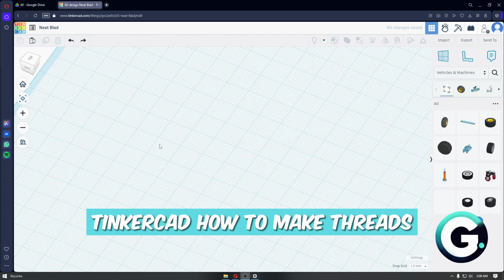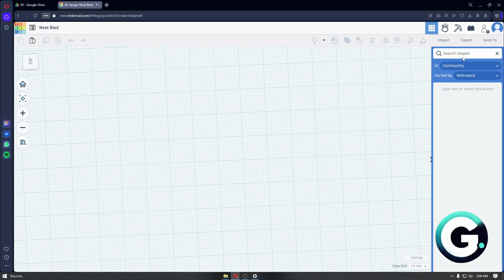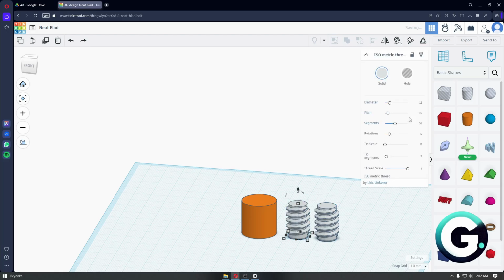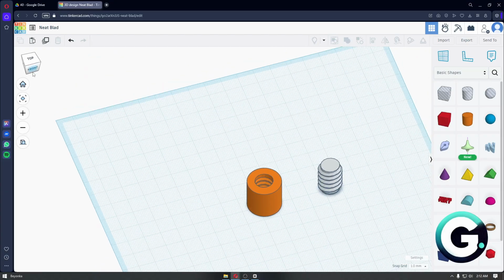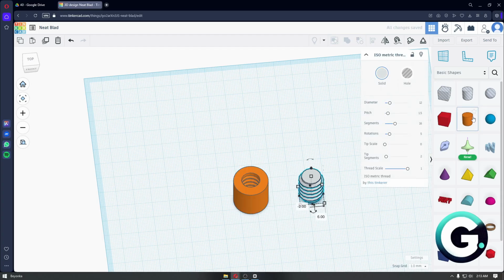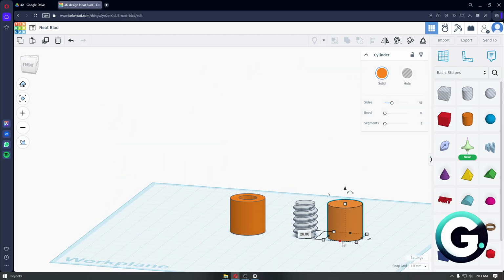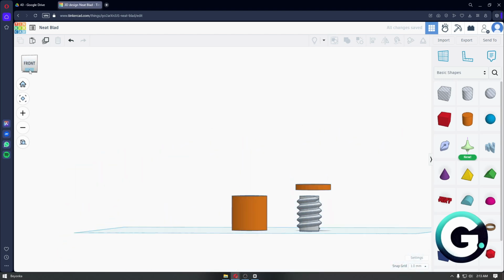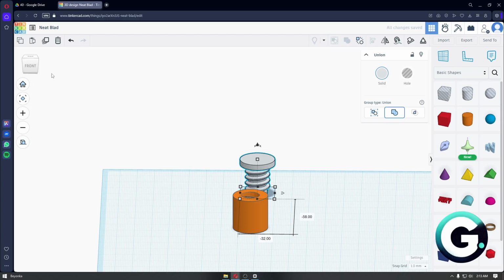How to Make Threads in TinkerCAD (Full Guide)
Hello in this video I will show: How to Make Threads in TinkerCAD (Full Guide)

In this video:How to Make Threads in TinkerCAD (Full Guide)